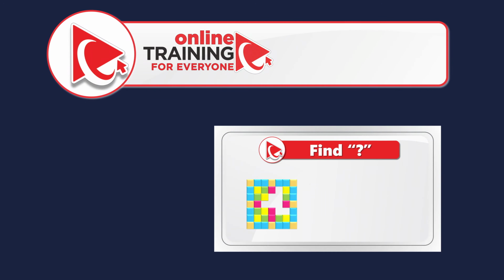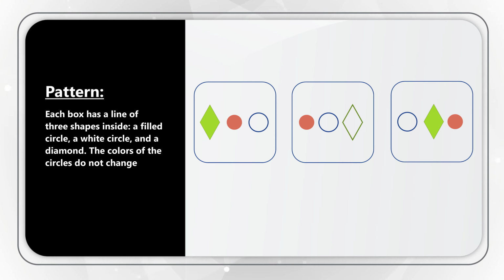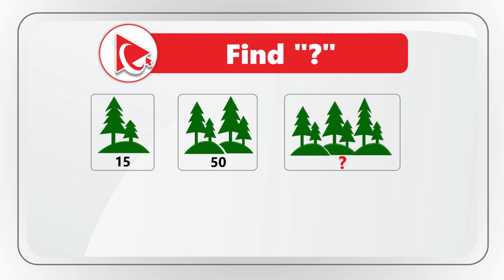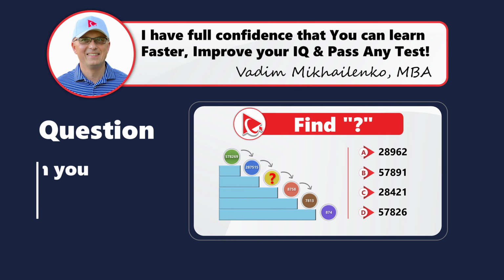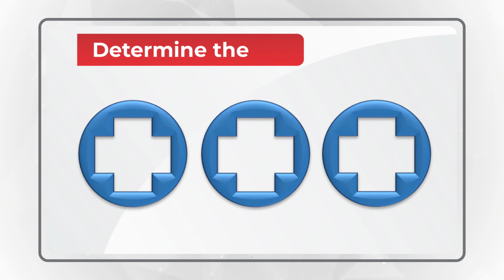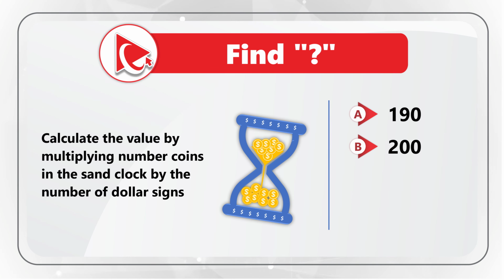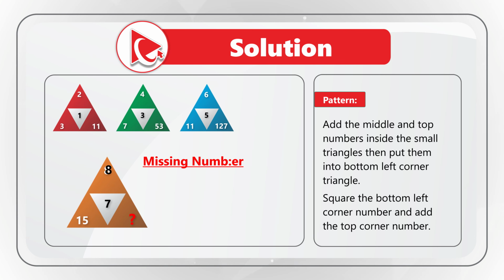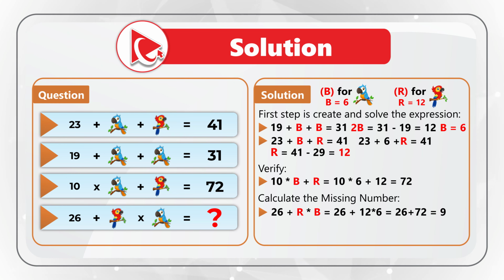HOW TO PASS CCAT TEST | Questions & Answers with Solutions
Are you preparing for the CCAT – Criteria Cognitive Aptitude Test? This video gives you everything you need to practice, prepare, and pass with confidence.

👉 In this video, you’ll get:
Free CCAT practice test questions with step-by-step answers.
A breakdown of common CCAT aptitude test problems and how to solve them quickly.
Essential CCAT test prep strategies to improve speed and accuracy.
A clear understanding of the CCAT assessment format so there are no surprises on test day.

Whether you’re looking for a free CCAT practice test, detailed solutions, or tips to sharpen your test-taking skills, this guide is designed to help you maximize your score and stand out to employers.

💡 By the end, you’ll know exactly how to approach CCAT questions, manage your time, and avoid common mistakes.

If you’re serious about passing the CCAT and landing your dream opportunity, this video is your step-by-step test prep solution.

✅ Watch now, follow along with the examples, and practice smarter!